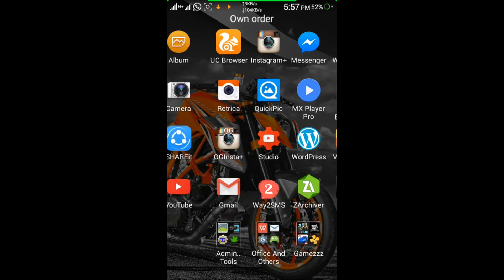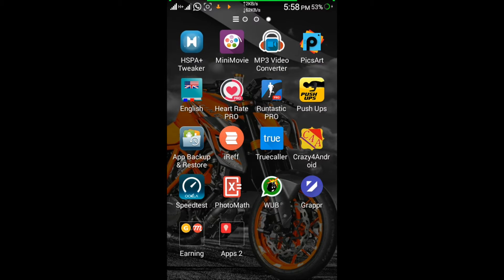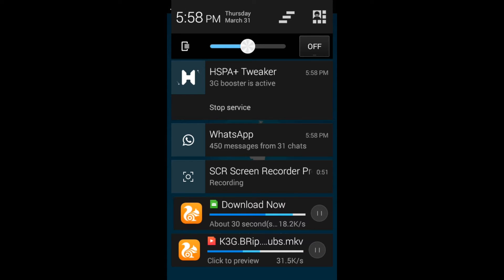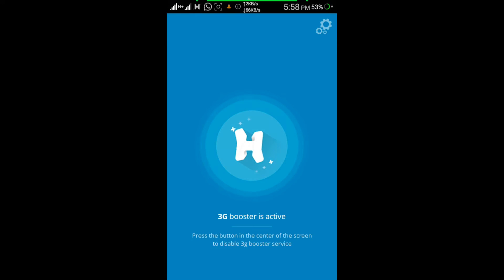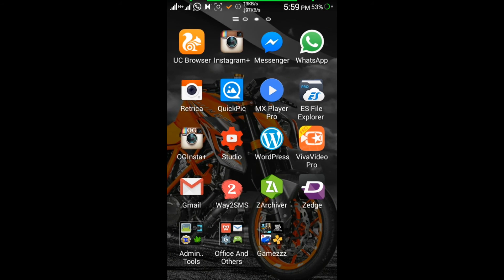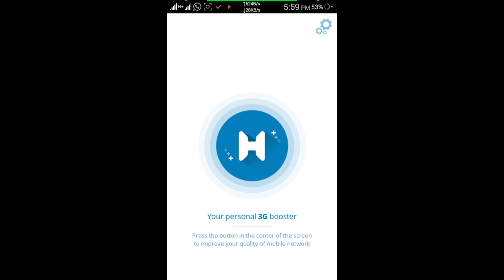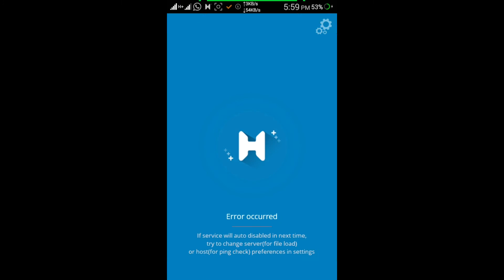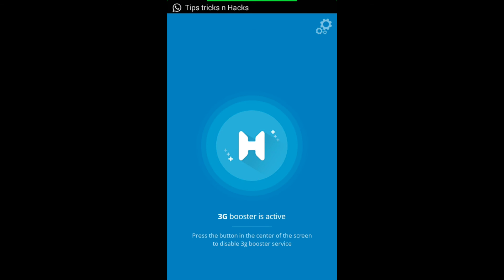HSPA+ Tweaker to Stable Speed of 3G and 4G Mobile Internet in Android.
Download an app called HSPA+ tweaker

And then open it and click on H to enable and you done check ur stable and fastest speed.